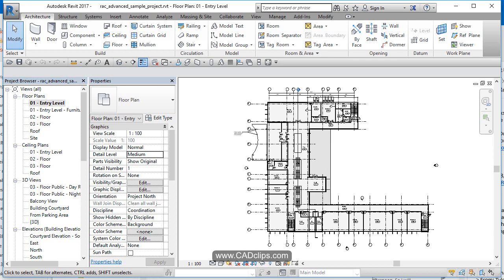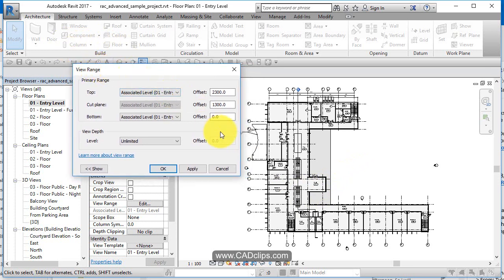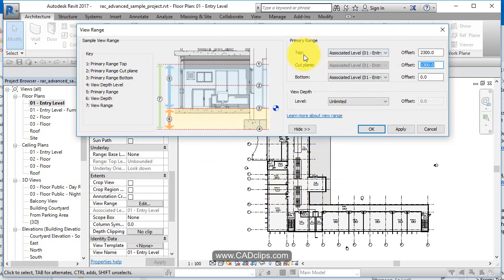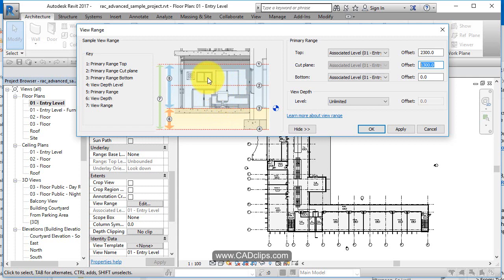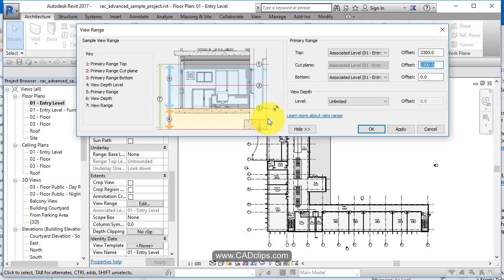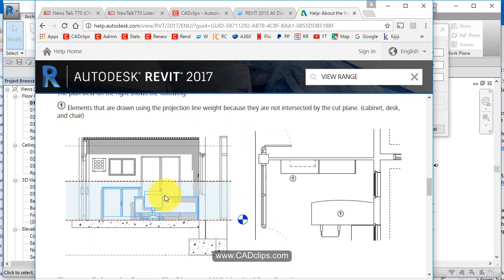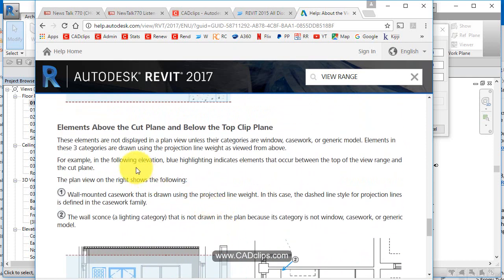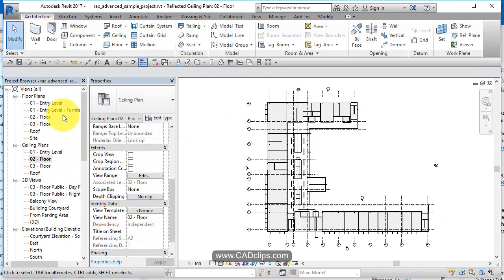REVIT DISPLAY 05 VIEW RANGE CADclips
LESSON 5 OF 10 - REVIT DISPLAY 01 INTRODUCTION